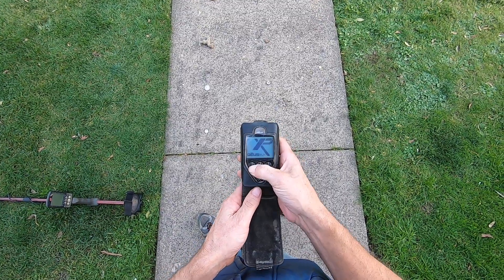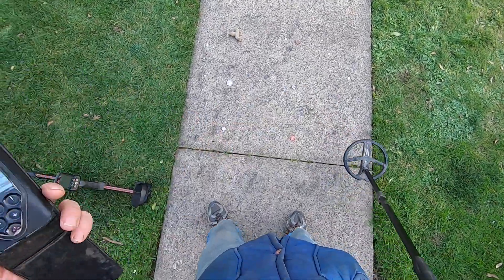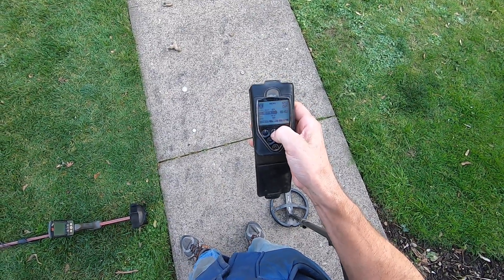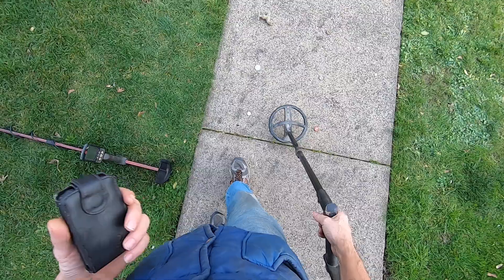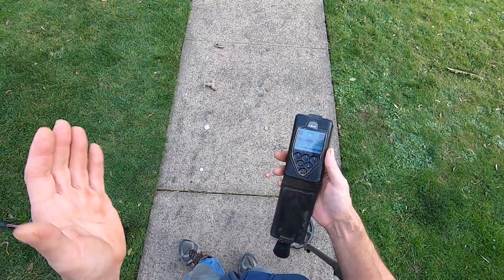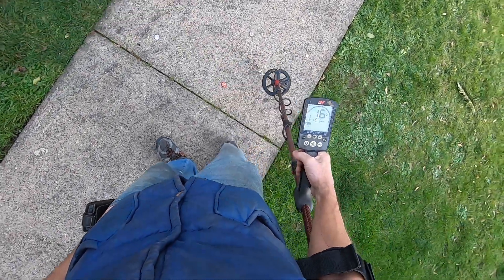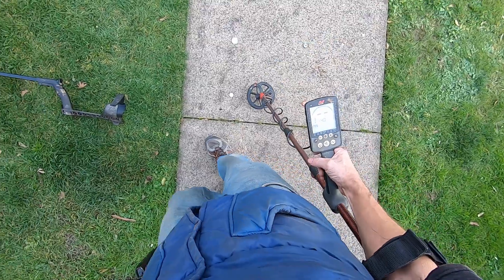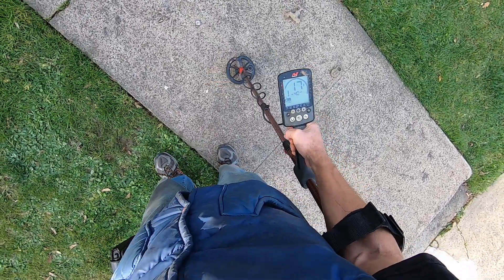Equinox 40khz/multi vs Deus 28khz test on bottlecaps, big brass and silver coins.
Very interesting results!!!